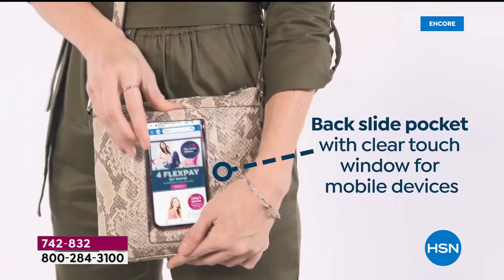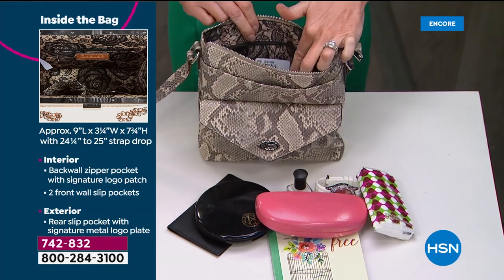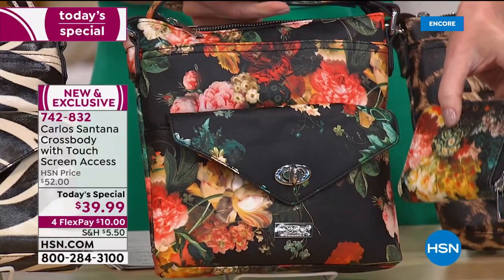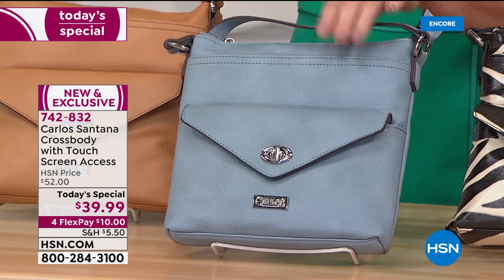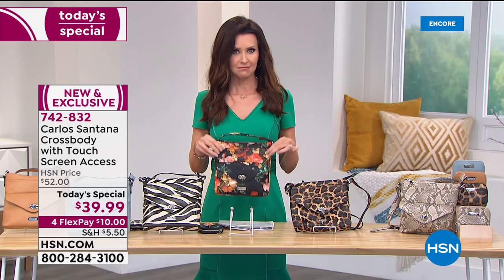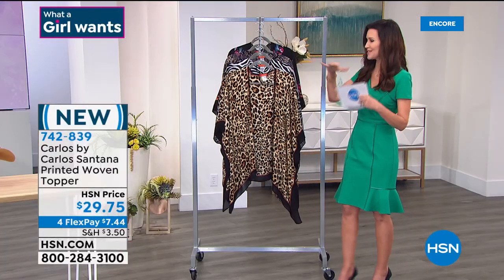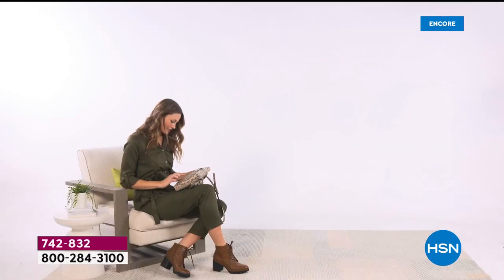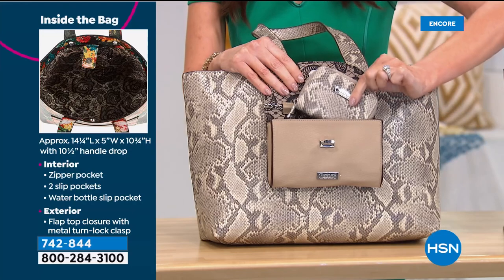HSN | Carlos Santana Handbags 02.11.2021 - 05 AM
Discover a chic collection of handbags in stylist colors and patterns by Carlos Santana.